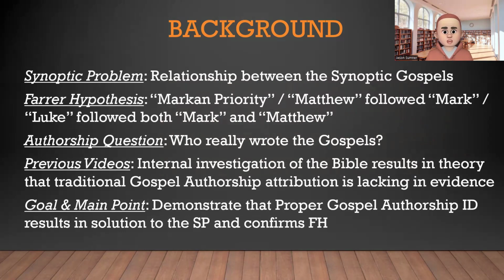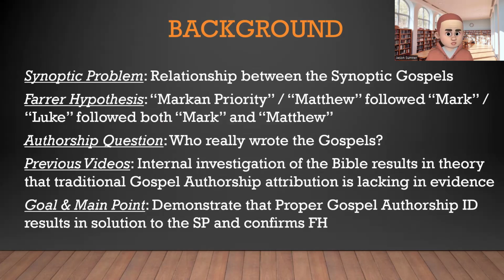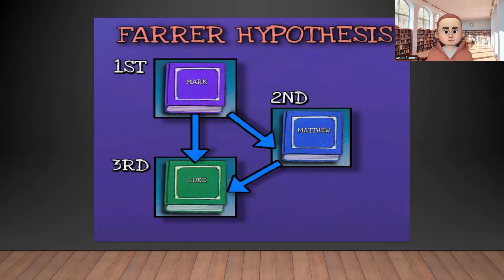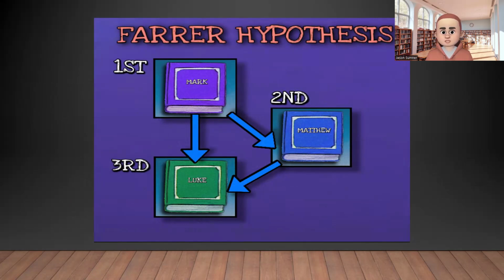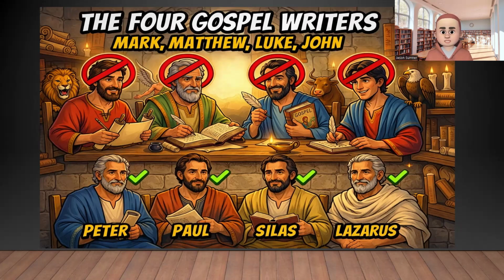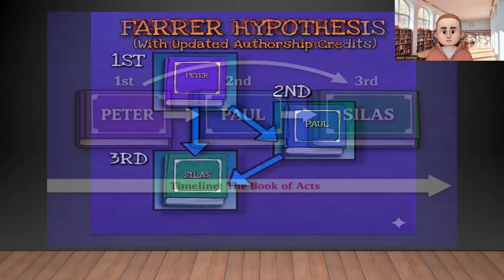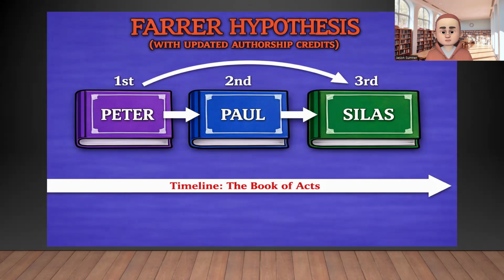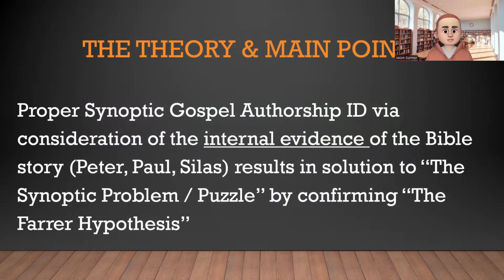The Synoptic Problem/Puzzle, The Farrer Hypothesis, Gospel Authorship, and The Book of Acts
Video: "Gospel Authorship: Mark, Matt, Luke & John? Or Peter, Paul, Silas & Lazarus? Did Paul write Matthew?"